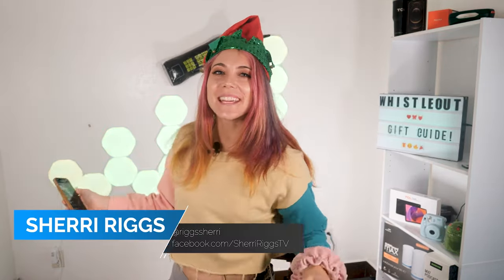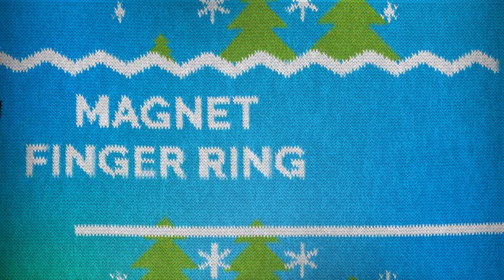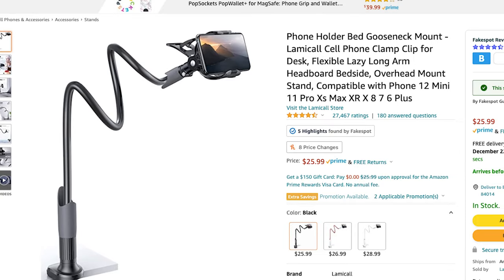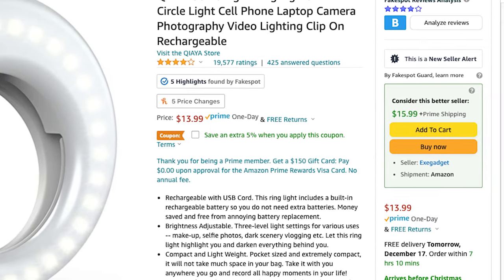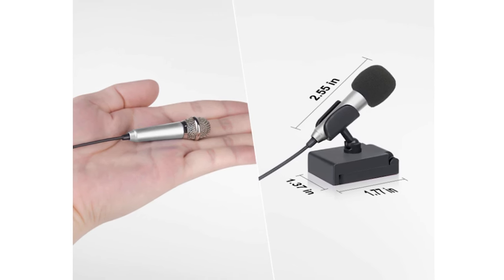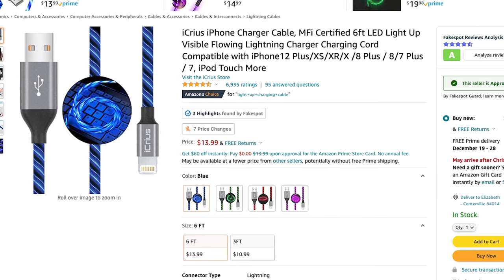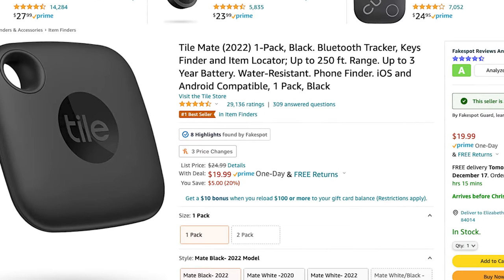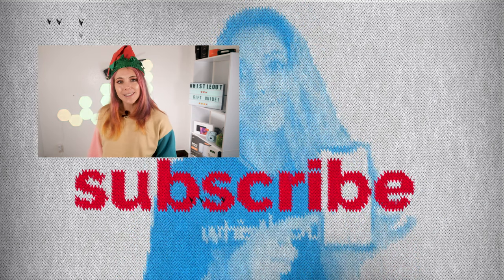PHONE USERS STOCKINGS STUFFERS: Techie Gifts for 2021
Get last minute stocking stuffers on amazon, or use this video as inspiration to buy from Target, Walmart, Best Buy and more!

CAR MOUNT HOLDER

MAGNET FINGER RING

GOOSE NECK CAMERA HOLDER

CLIP ON RING LIGHT

LENS KIT

CELL PHONE MIC

LIGHT UP CHARGING CABLE

ADJUSTABLE CELL PHONE HOLDER

WRAP PHONE TRIPOD